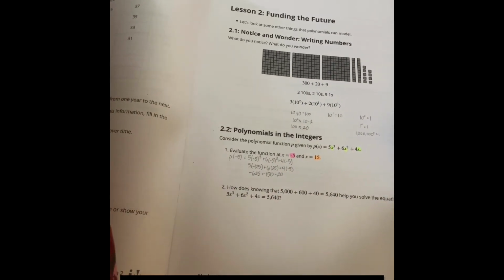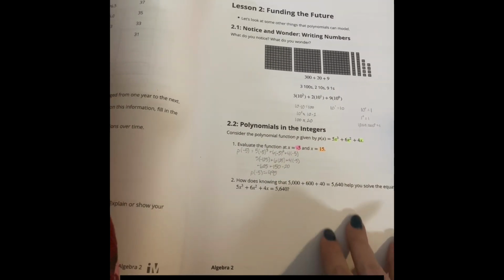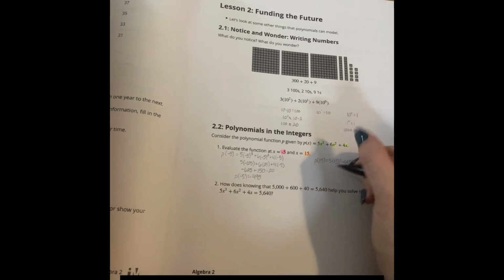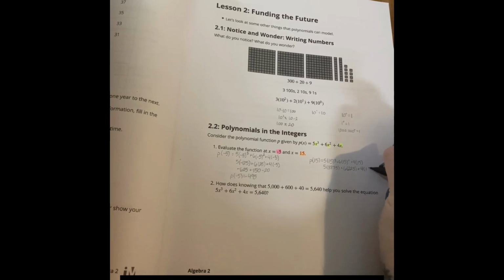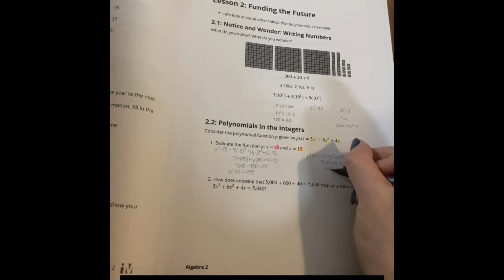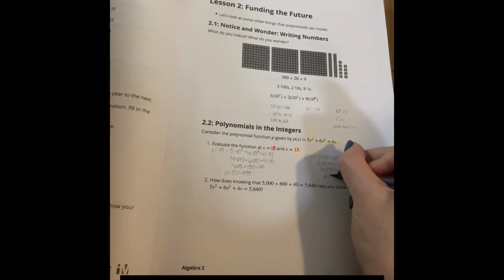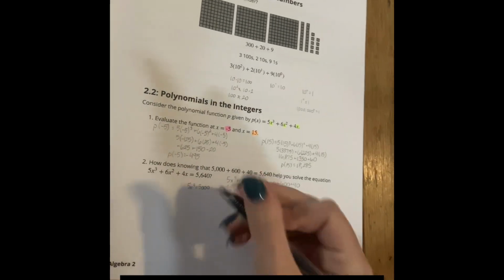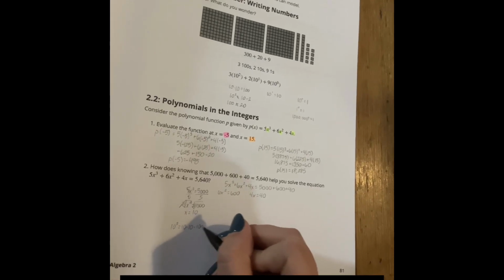IM Algebra 2 Unit 2 Lesson 2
IM Algebra 2 Unit 2 Lesson 2 and practice problems; funding the future